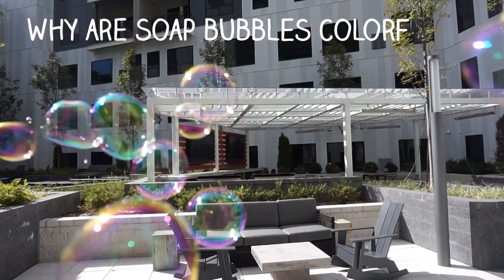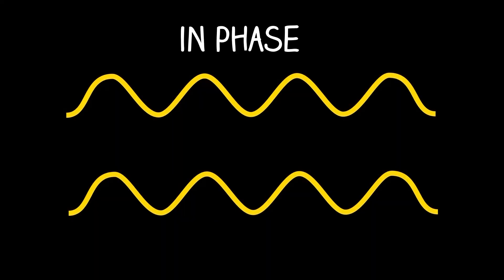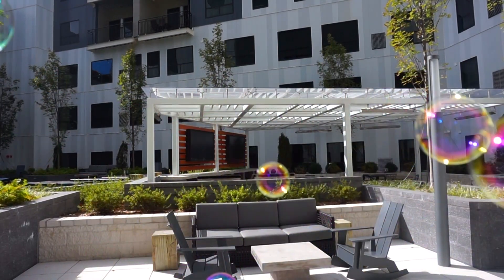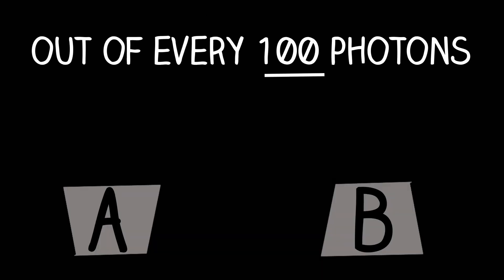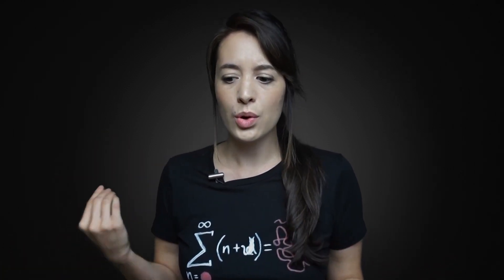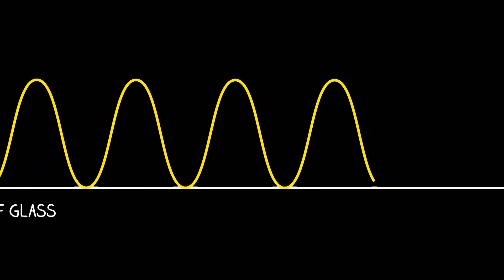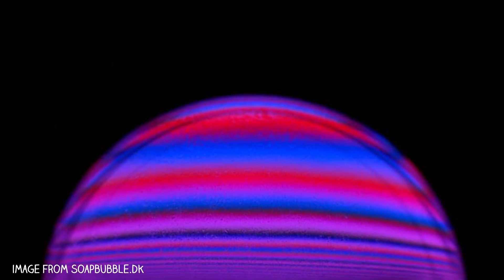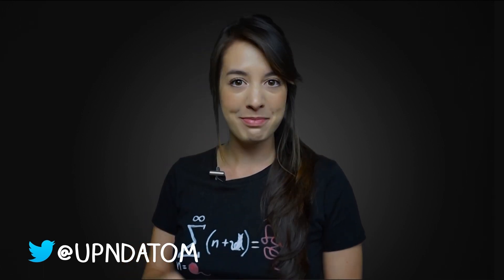Why Are Soap Bubbles So Colorful?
Why are soap bubbles rainbow colored? Iridescence explained both by wave theory and QED (quantum electrodynamics).

Hi! I'm Jade. I'm an Aussie with a Bachelor's degree in Applied Physics. After three years and over 100 lab sessions, I realized I'm terrible at experiments.

*Particle stuff*
QED: The Strange Theory of Light and Matter - Richard Feynman